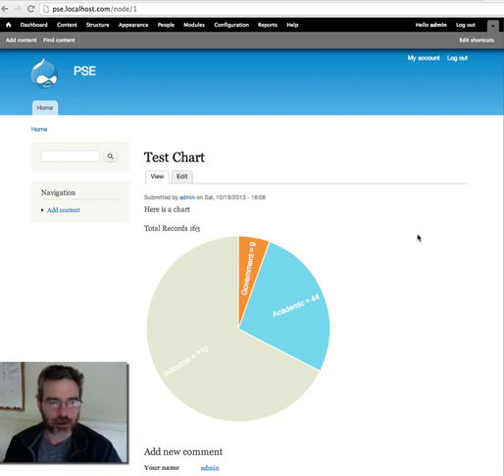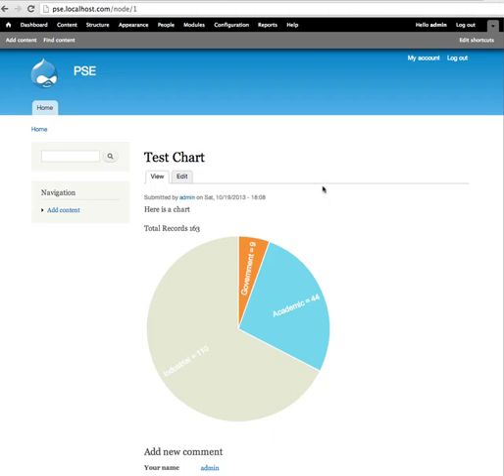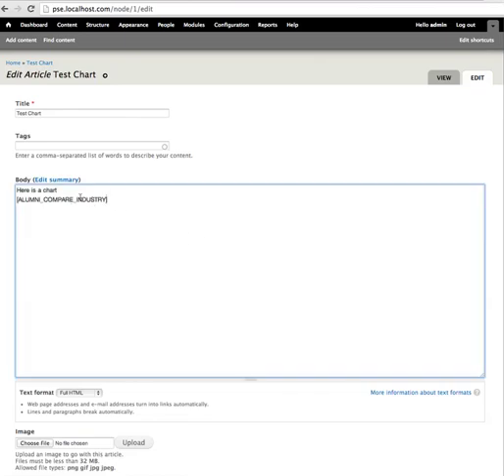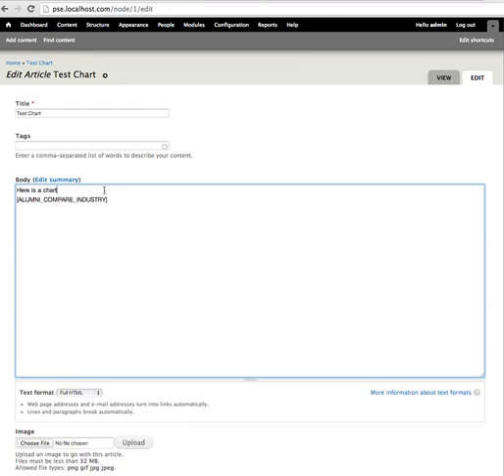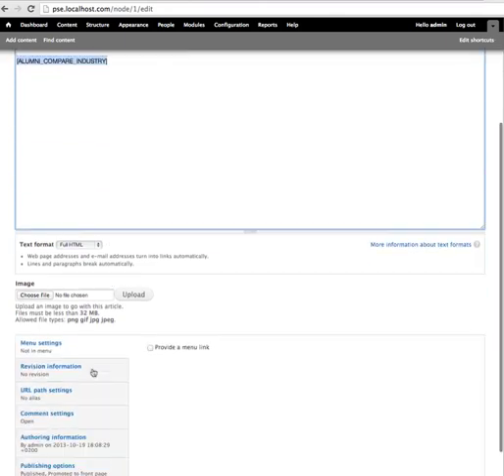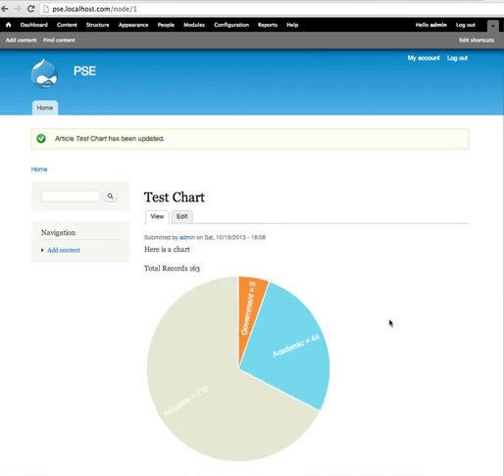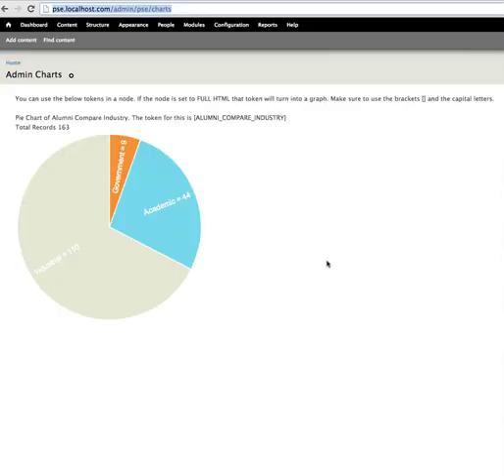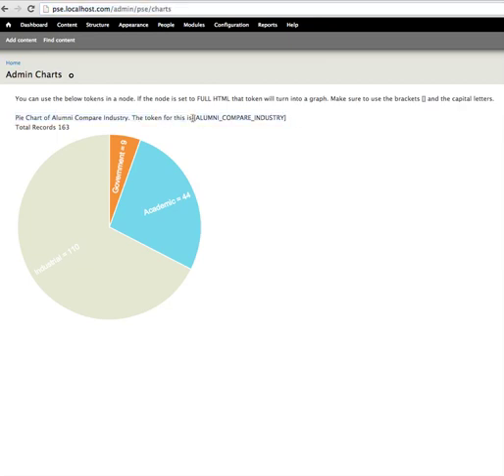Using Chart.js to make charts on a Drupal Site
Using Chart.js and a remote database.